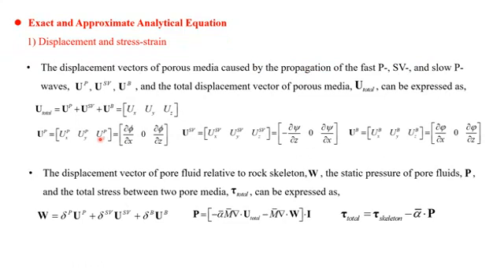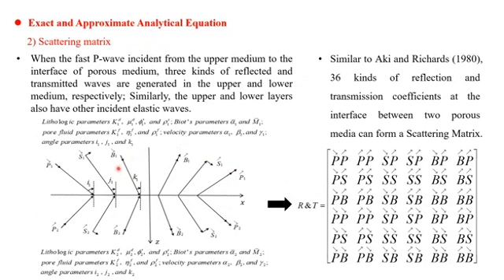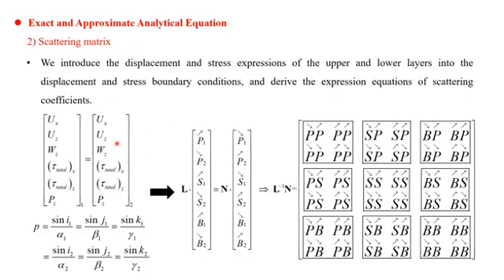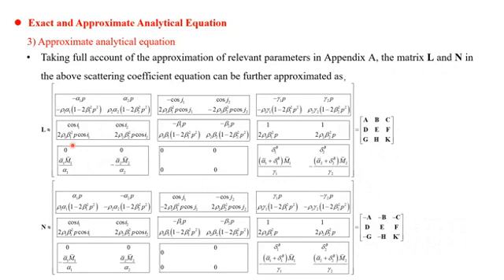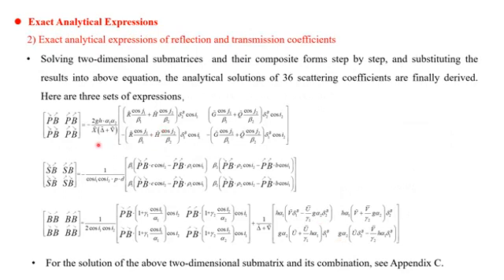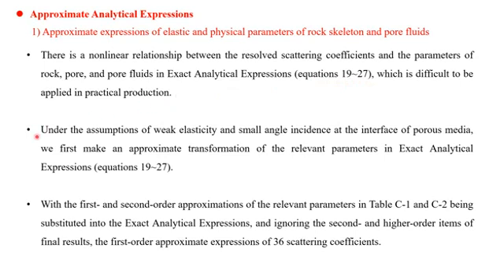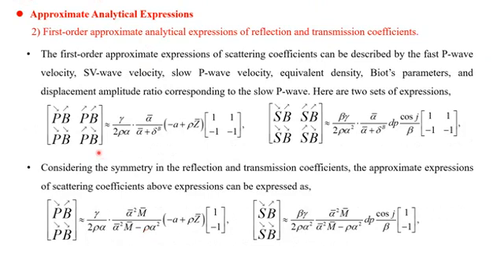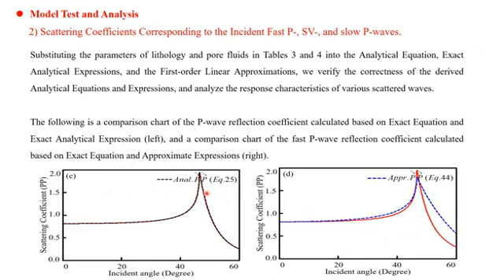First-order Approximate Analytical Expressions of Oblique Incident Elastic Wave at an Interface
This speech delivered by Dr. Dongyong Zhou, Chengdu University of Technology, China | Best Researcher Award